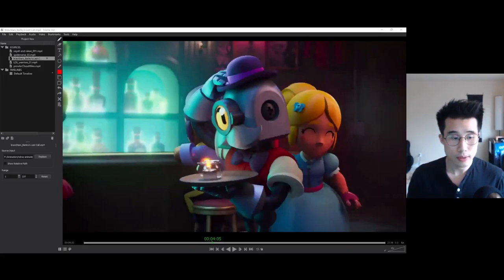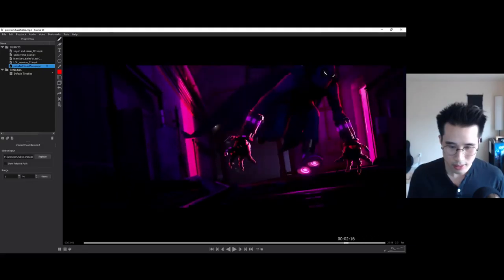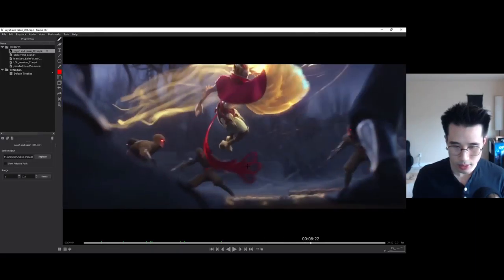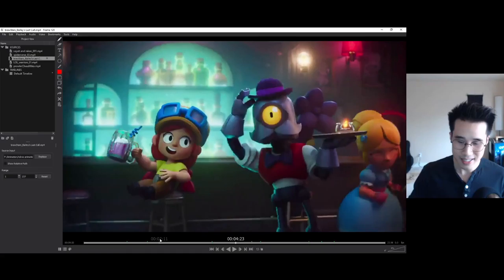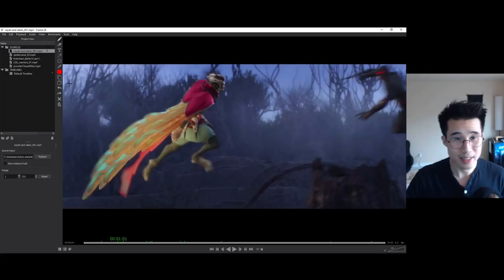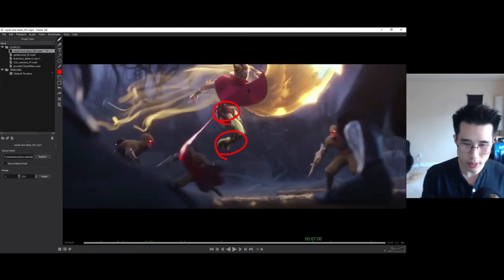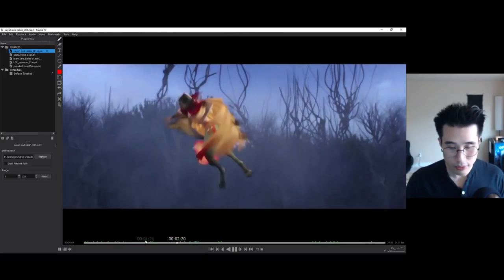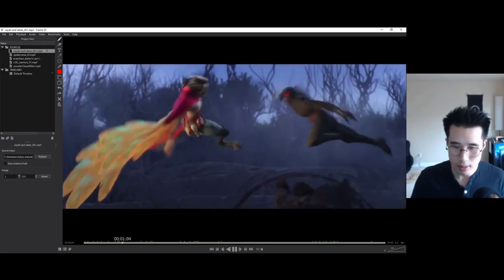How I Study Animation (Pt.1)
0:00 - Intro
3:14 - Timing/ Rhythm
15:43 - Posing
42:44 - Body Mechanics (the rest of the animation principles)
1:01:15 - Smears
1:10:28 - Animating Cameras
1:27:50 - Conclusion, what's coming for Part 2

League